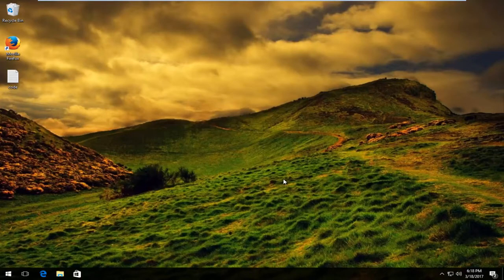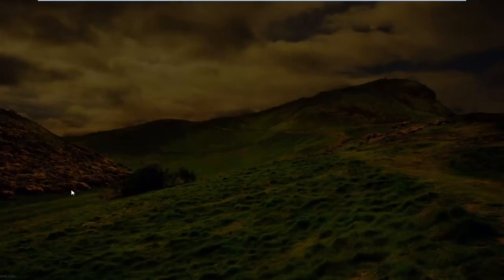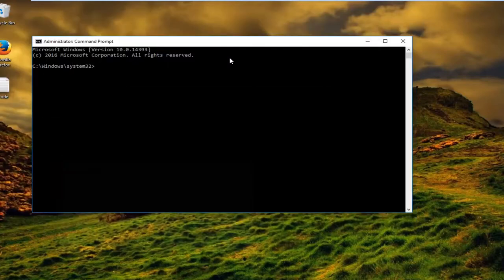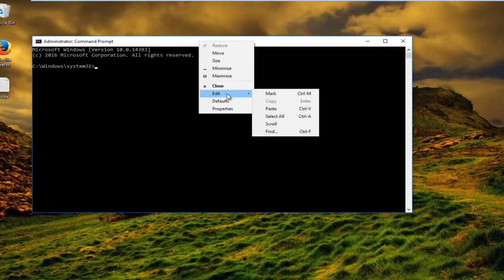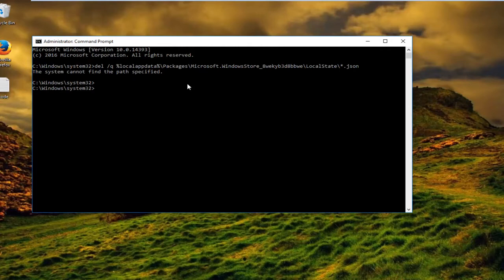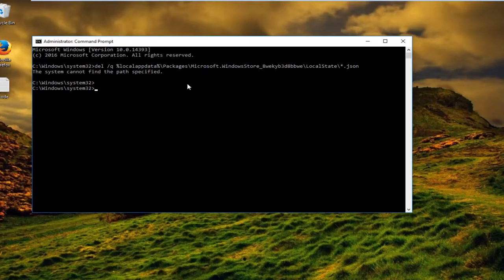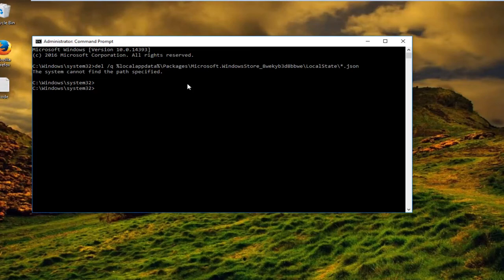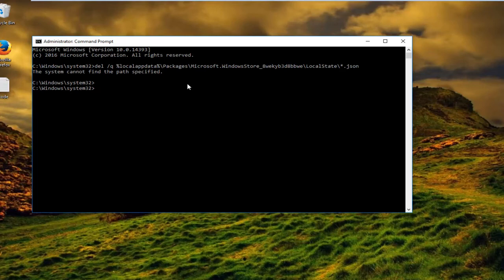Windows 10 Can’t Install Apps And Store Crashing FIX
A bit of a quicker way as opposed to the one shown in the video:

Go to:
C:\Users\Username\AppData\Local\Packages\Microsoft.WindowsStore_8wekyb3d8bbwe\LocalCache

Then delete the one folder in LocalCache, folder and all.

So you've been up and running on Windows 10, and everything has been going great. Then one day, you suddenly see a list of apps queued up in the Windows Store waiting to update and stuck in the "pending" state.

Microsoft said this morning that they have fixed the Store issues, although some users are still experiencing them. If you fall into that camp, you will want to read on for a possible fix!

The natural reaction probably is to close and reopen the Store or to reboot your computer when that doesn't work. But if you are like most people who have experienced this issue, you are still stuck with the problem.